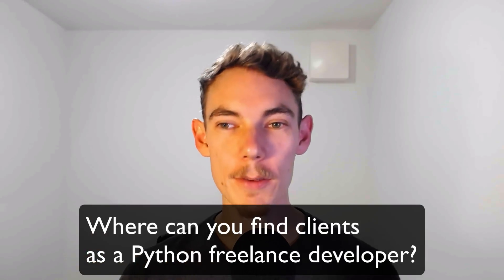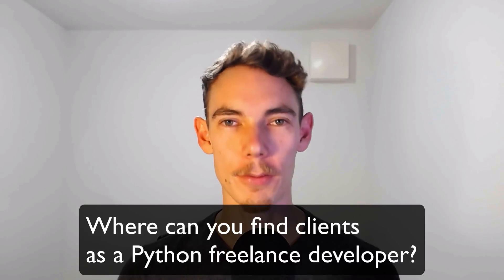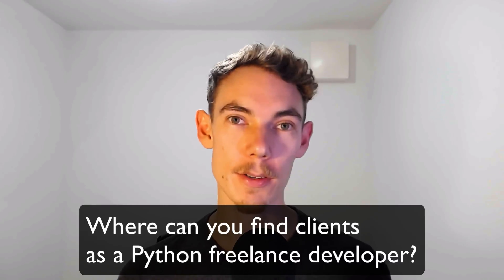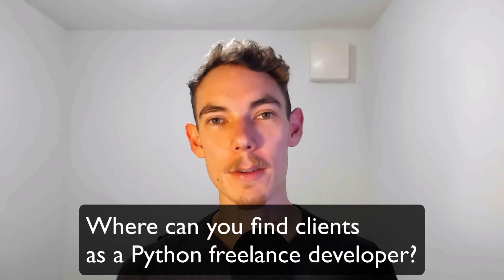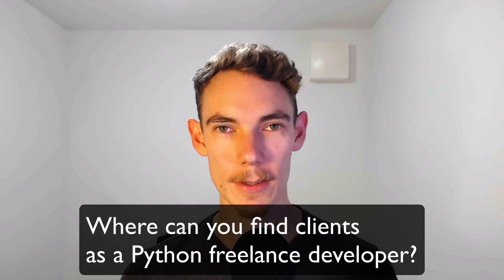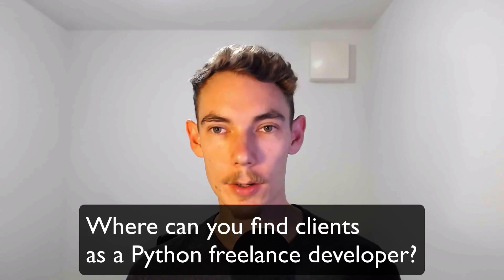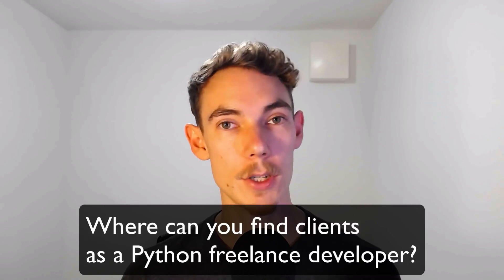Where can you find clients as a Python freelance developer?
► Master Python's advanced features and programming techniques

Where can you find clients as a Python freelance developer? Finding good contracting opportunities and freelance clients that you enjoy working with isn't easy when you're just starting out.

In this video I'm sharing some of my own experiences and ideas around finding great freelance clients as a Python developer.